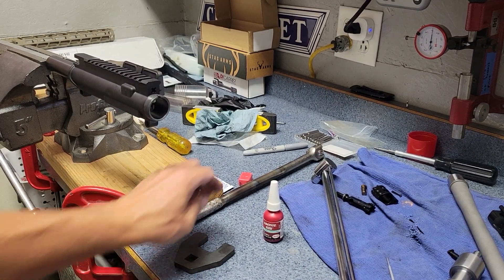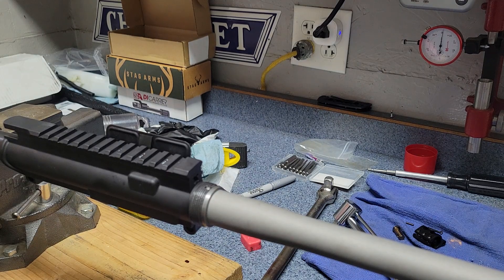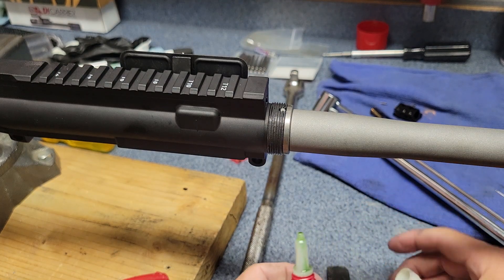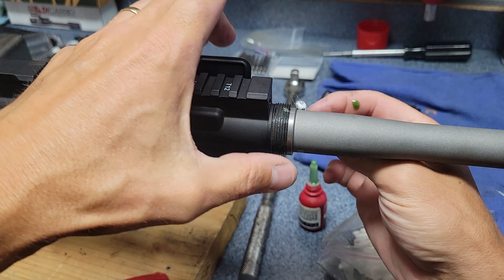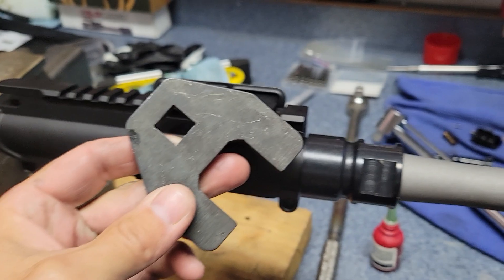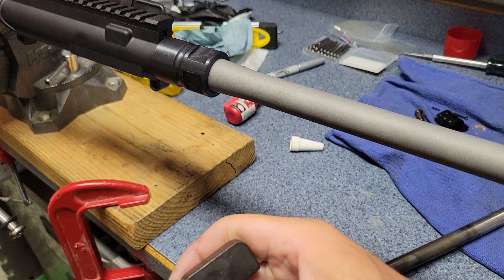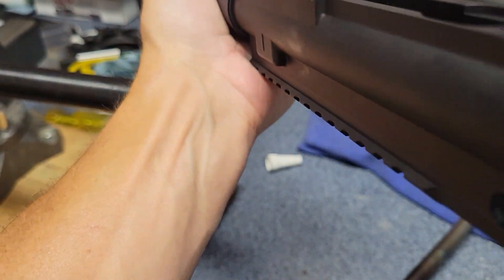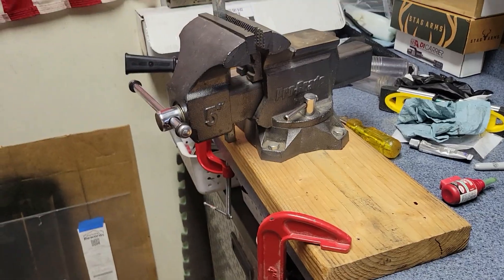22 ARC Build - Part 2 - Barrel Bedding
Building out a left-hand AR15 in 22 ARC.  Part 2: Bedding the barrel.
I bed the barrel into the upper receiver to reduce any potential play, and hopefully make it more accurate.